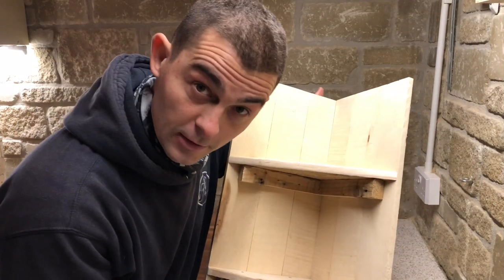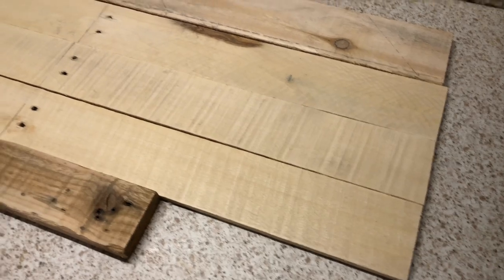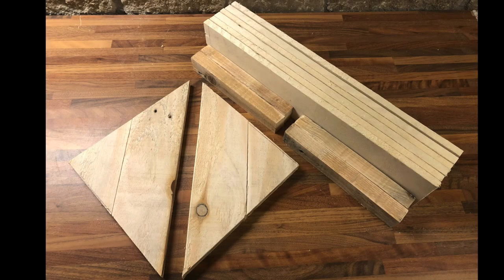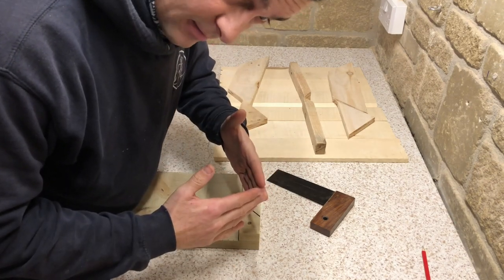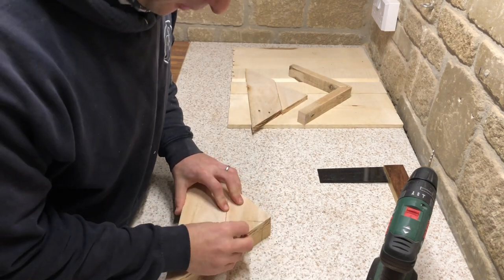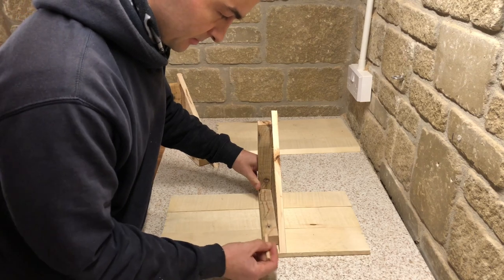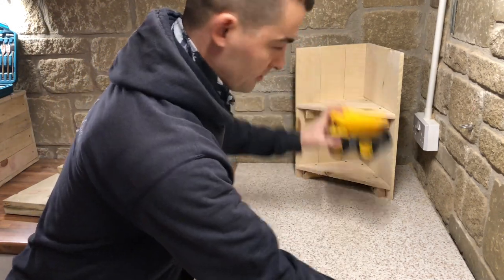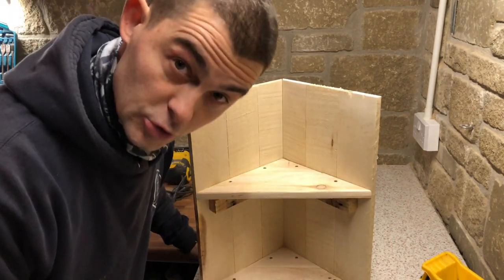Pallet Wood Projects - How To Make a Corner Shelf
Pallet Wood Projects - A corner shelf can create extra storage from not a lot of space. Reclaimed Pallet wood really is wonderful stuff. Finding storage space is a constant struggle for us, here I show you a design for a really simple yet really useful set of corner shelves using reclaimed free pallet wood. Perfect for the house, the shed or the garage.